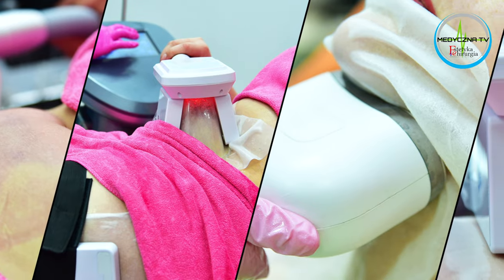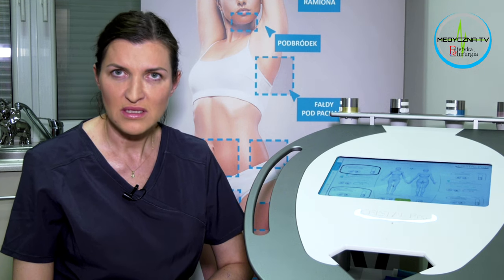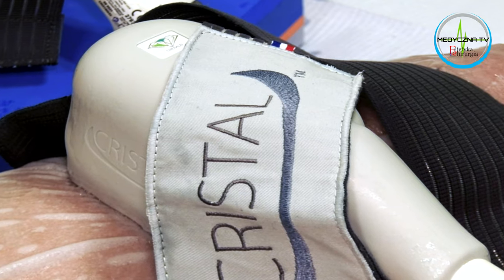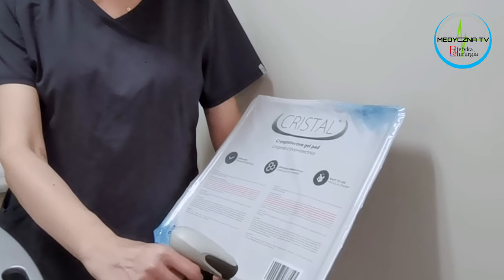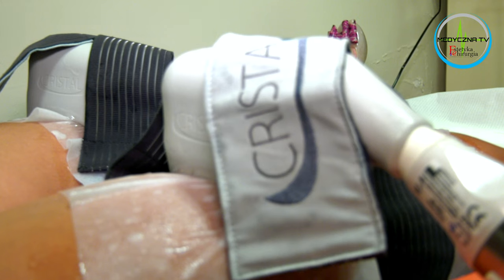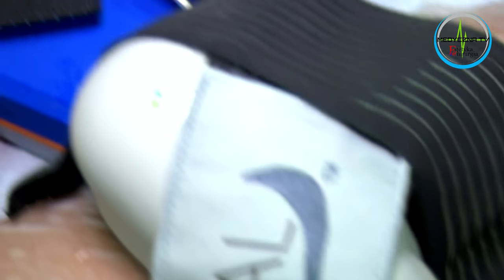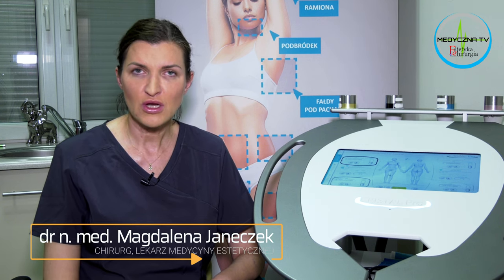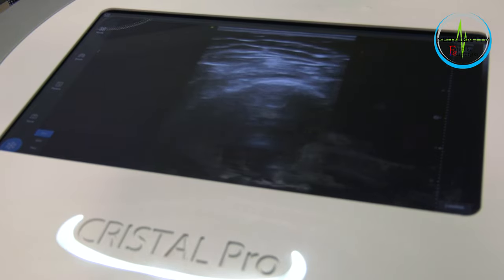Mój zabieg - odc. 28 - Kriolipoliza CRISTAL Pro (prezentacja i omówienie zabiegu)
Medyczna kriolipoliza CRISTAL Pro, to zabieg powodujący krystalizację komórek tłuszczowych w niskiej temperaturze. Podczas zabiegu następuje selektywne uszkodzenie tkanki tłuszczowej, jednocześnie w żaden sposób nie są na zimno narażone tkanki otaczające (w tym: skóra właściwa i naskórek). Po zakończeniu procesu chłodzenia martwe adipocyty są trwale usuwane w naturalnym procesie fizjologicznym. Zmniejszenie ilości tłuszczu w miejscu poddanym zabiegowi następuje po około trzech tygodniach.

Kriolipoliza jest nieinwazyjna i nie wymaga znieczulenia – zaraz po zabiegu można wrócić do normalnej aktywności. Jest bezpieczna i skuteczna, oraz posiada bogatą literaturę kliniczną.

W naszym programie o zabiegu opowiada dr n. med. Magdalena Janeczek - specjalista chirurgii ogólnej, chirurg-onkolog, lekarz medycyny estetycznej.